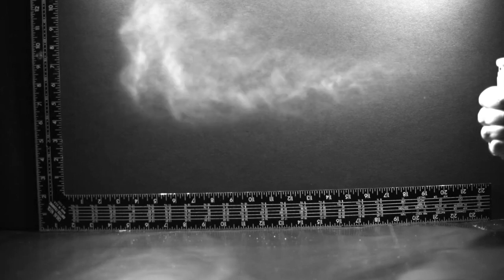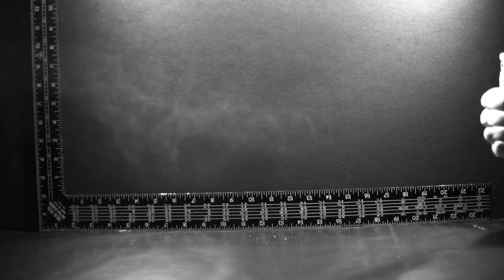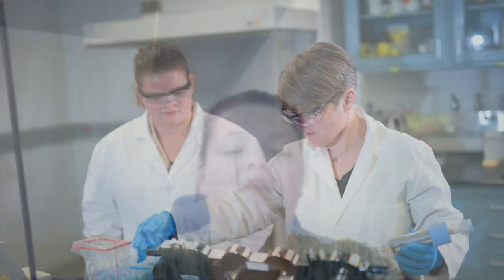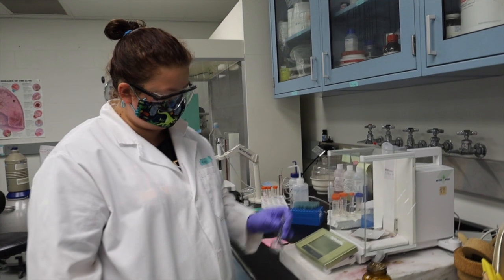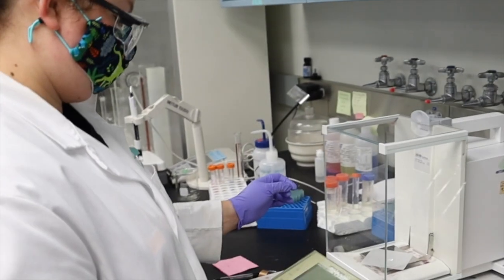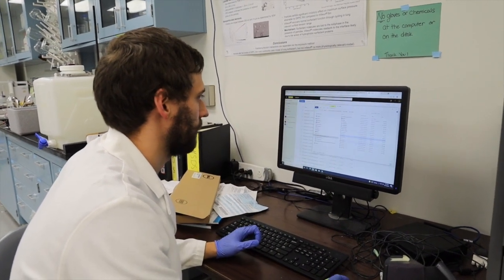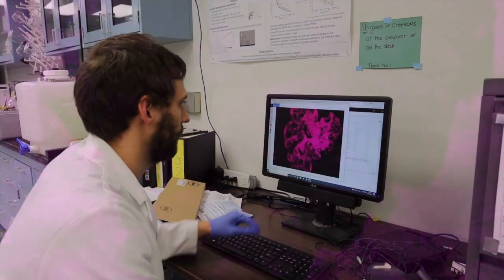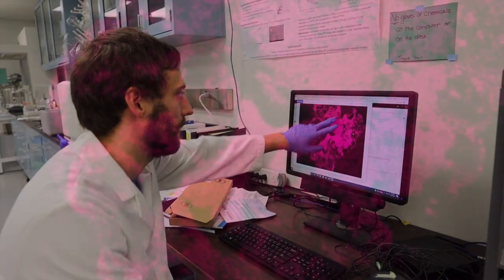Jennifer Fiegel Research Lab Overview - University of Iowa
The Fiegel Lab is based at the University of Iowa Technology Institute within the College of Engineering. Fiegel Lab researchers work at the interface of engineering, surface science, and biology to design improved therapeutic aerosols for the treatment and prevention of respiratory disease. Jennifer Fiegel, associate professor of chemical and biochemical engineering and associate professor of pharmaceutical sciences and experimental therapeutics, leads the lab.

The Iowa Technology Institute or ITI was founded in 1981 as the Center for Computer-Aided Design. ITI is a world-class research hub at the University of Iowa. Grounded in engineering and science, ITI cultivates collaboration across disciplines, invents advanced technologies, and conducts trailblazing basic and applied research in design, simulation, and experimentation that enables a safer and more productive future.